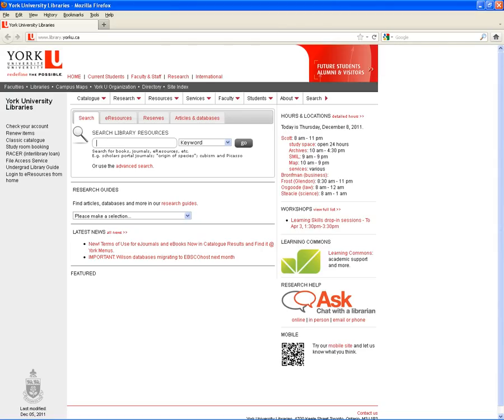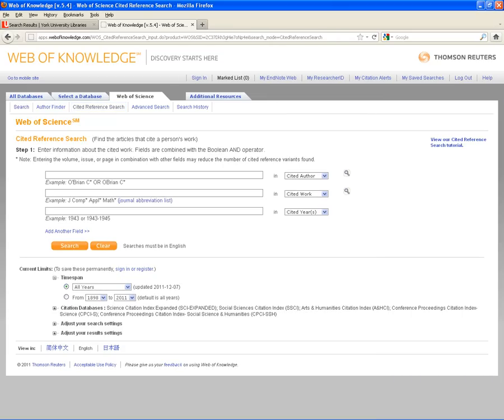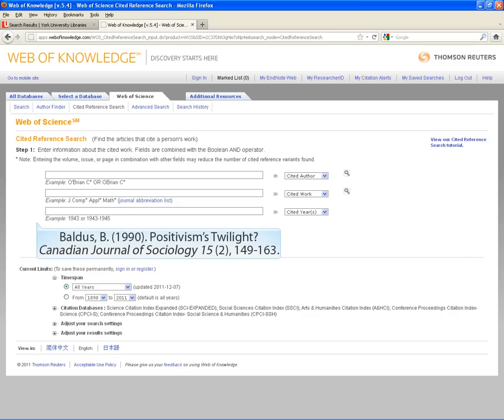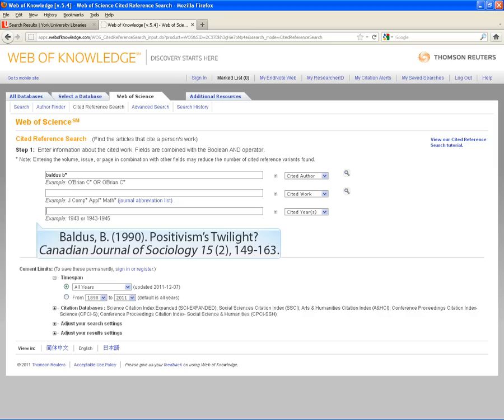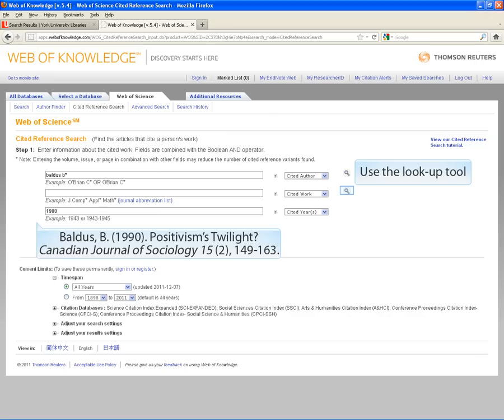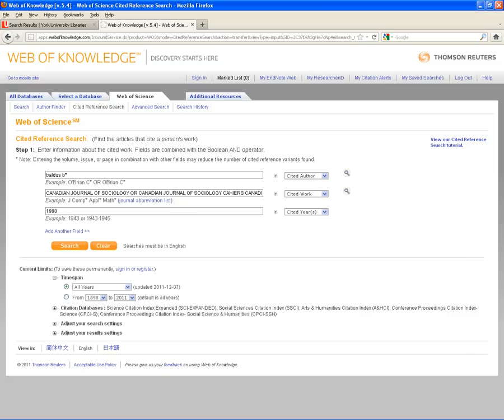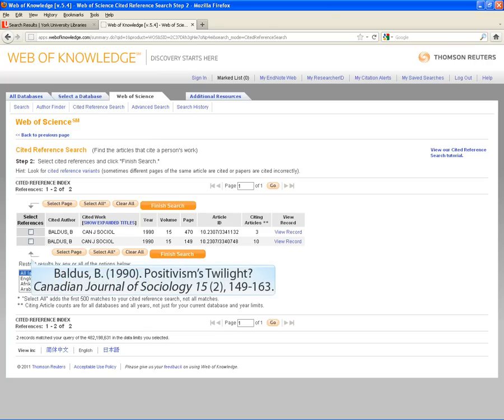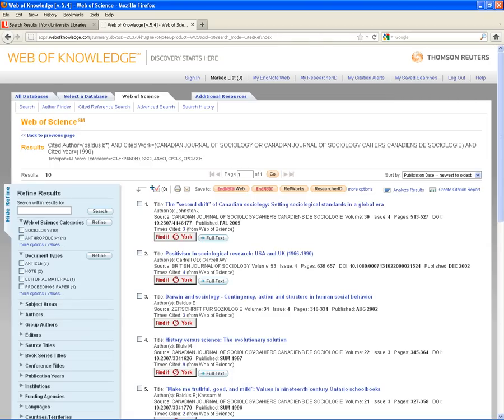Cited Reference Searching in Web of Science